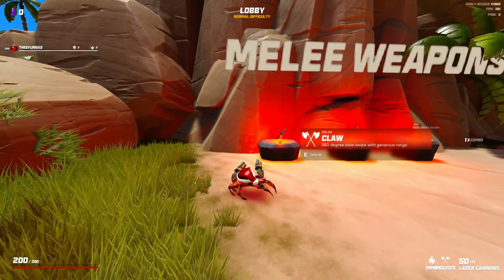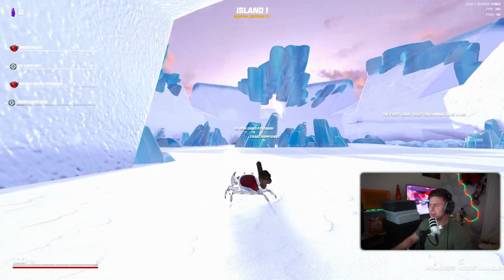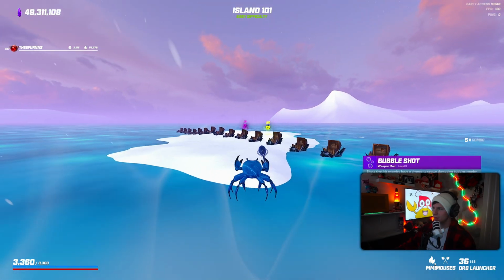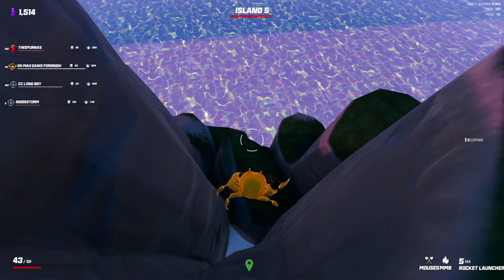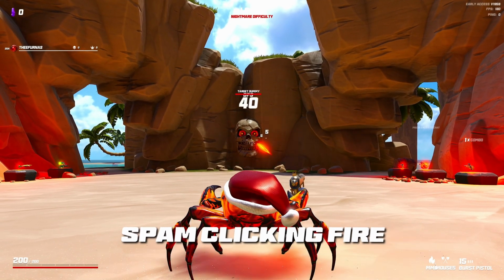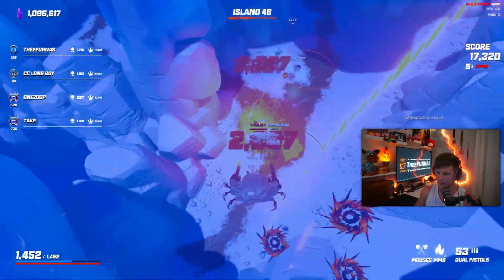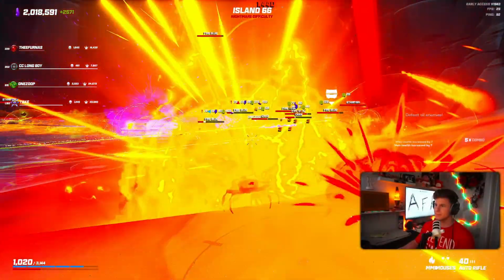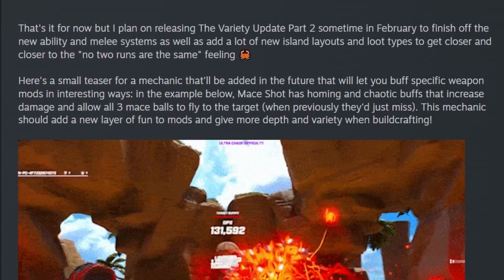Abilities, Melee Weapons, PVP & more | Crab Champions Variety Update Pt 1 (Early Access Update 7)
In this video, I go over Crab Champions Early Access development update 7, dubbed the "Variety Update part 1" which went live on Christmas day 2023. This is the 7th major update to the game since hitting Early Access in April 2023 and brings with it a truly mind-boggling amount of changes. We get new abilities, new melee weapons, new main weapons, new enemies, new islands, new music, tons of balances changes and QOL changes, and so much more. Noisestorm continues to outdo himself. The future is bright ladies n gentlemen 🦀

・My Epic Games Support-A-Creator code: "THEEFURNAS" # EpicPartner